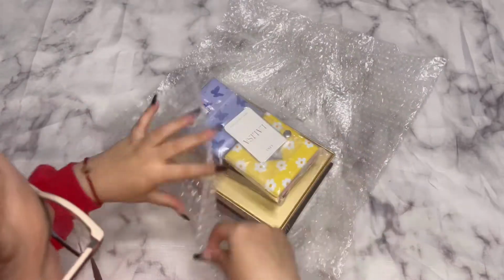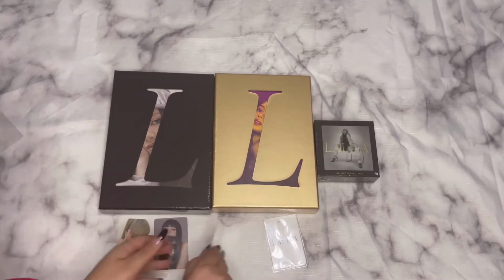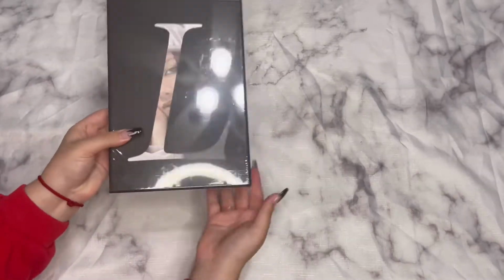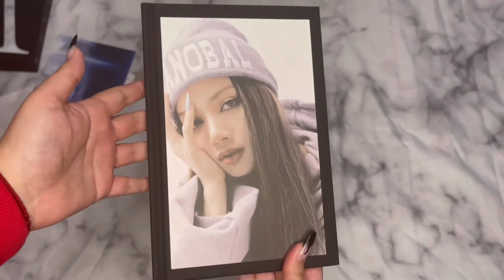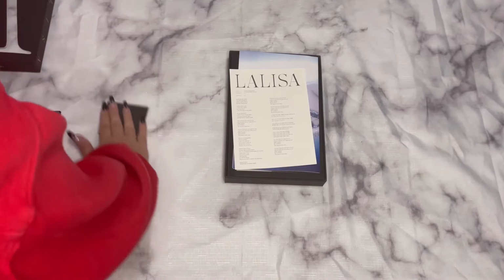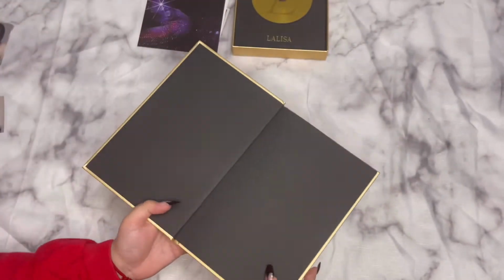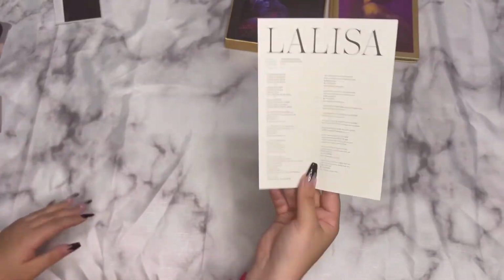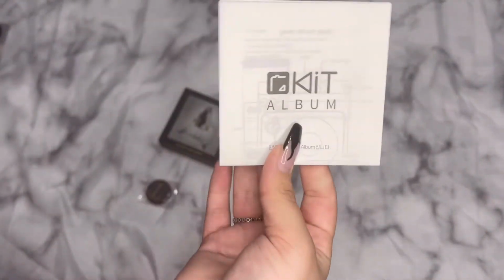♡ LISA LALISA ALBUM UNBOXING ♡